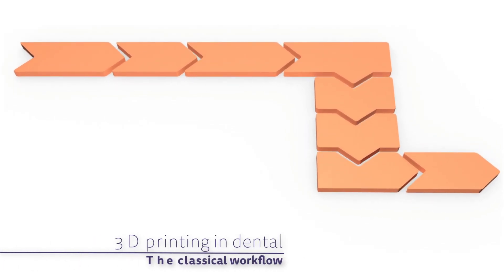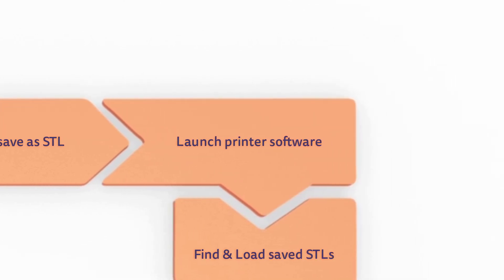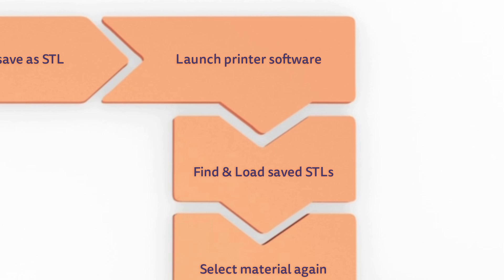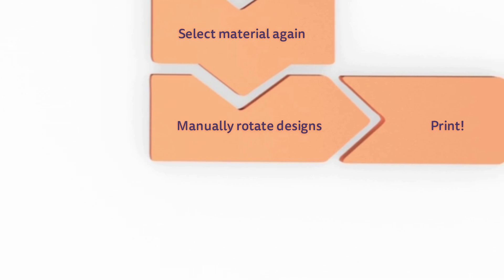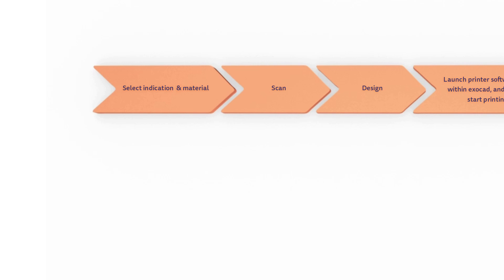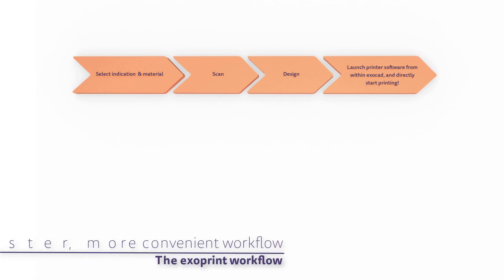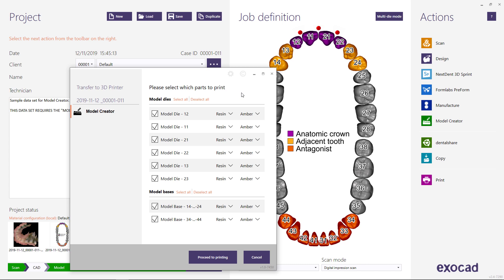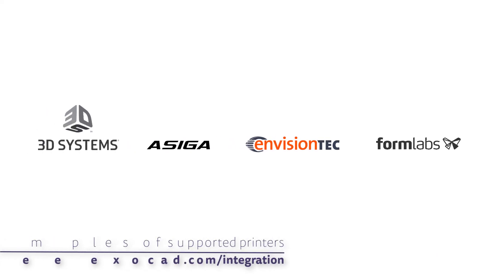exocad Quick Guide: What is exoprint?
What is exoprint?
The goal of exoprint is to create smooth, reliable workflows with a variety
of 3D printers - following exocad's approach of being as open as possible.